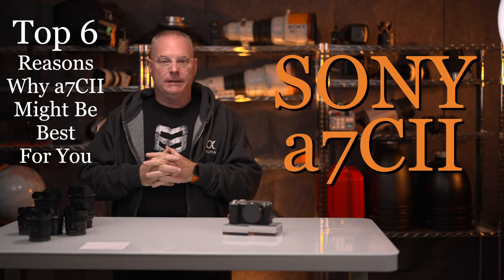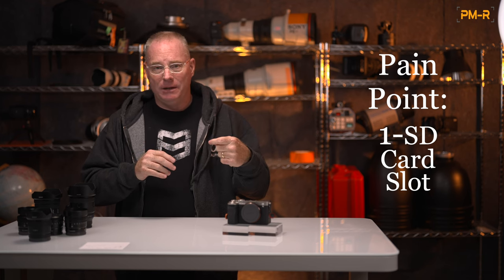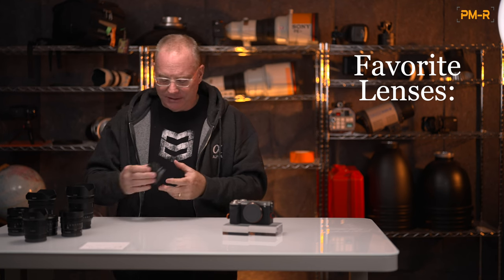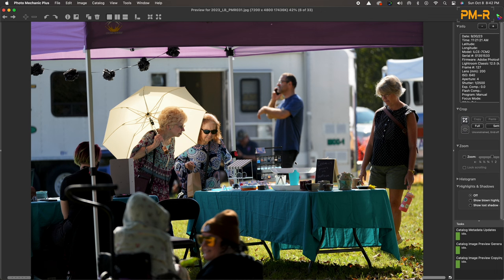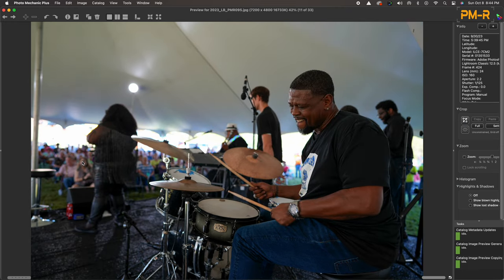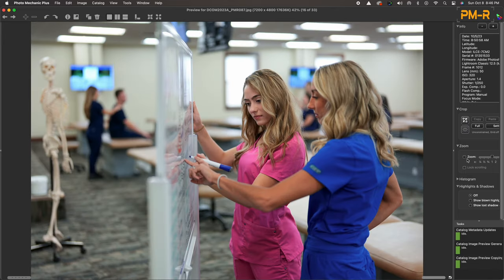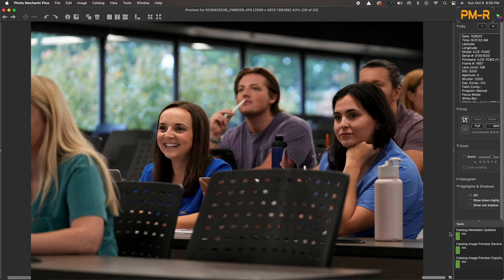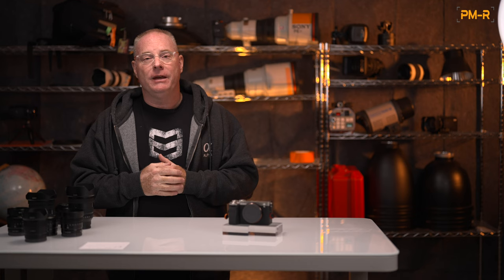SONY a7CII: My Top 6 Reasons Why You Might Want to Buy One + My Favorite Lenses Too by PM-R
I fell in love with the original Sony a7C so when the pair of new cameras came out, I knew I'd be buying two of the a7CII models.  When you have a camera with a 32mp file size, that works great in low light, has 10 bit 4:2:2 video, 7 stops of IBIS, shoots stills at 10 fps, and weighs in at just one pound... (1.1 is half of of the Nikon Z8) I knew it was a special camera.